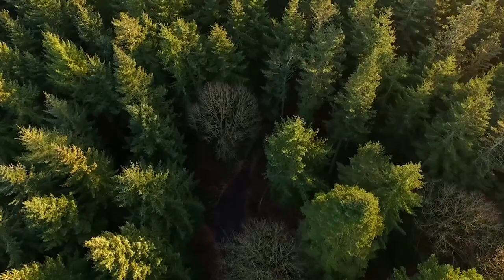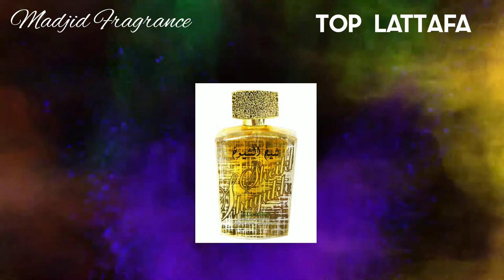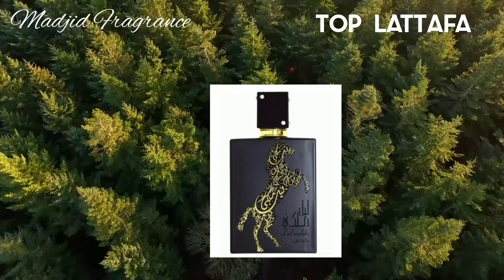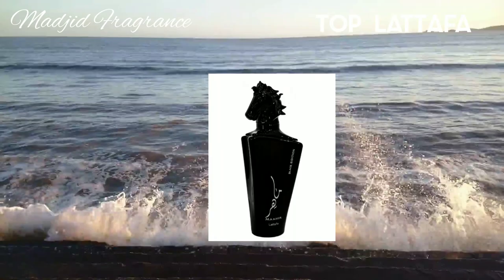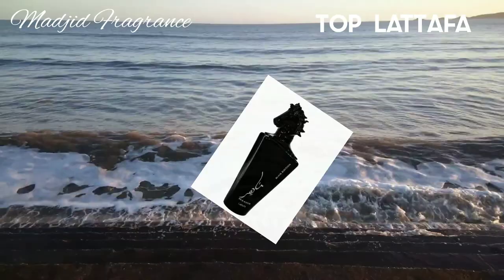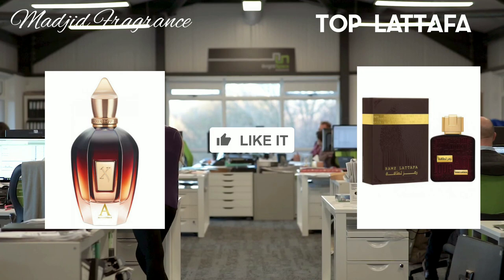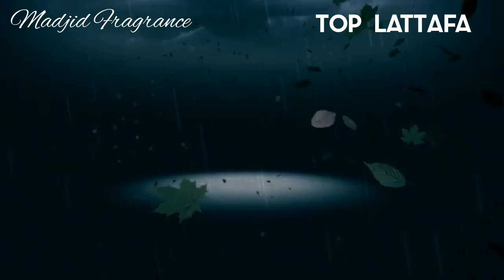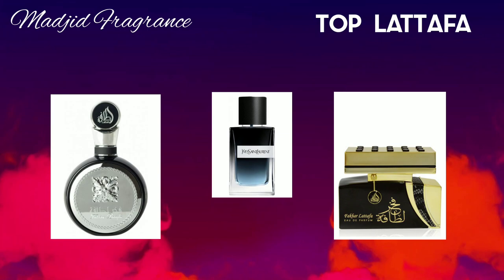TOP LONG LASTING LATTAFA FRAGRANCES 2022, BEST LATTAFA COLOGNE EPISODE 4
fragrance liste:
* Sheikh Al Shuyukh Luxe Edition Lattafa
* Lail Maleki Lattafa Perfumes
* Maahir Black Edition Lattafa Perfumes
* Ramz Lattafa (Gold) Lattafa Perfumes
* ejaazi Lattafa Perfumes
* fakhr Lattafa Perfumes
* Qaa'ed Lattafa Perfumes

الجزائر#Madjid_Fragrance#رابطة_عشاق_العطور#عطور_قوية#عطور_حريمي
دولة الإمارات_العربية# أفغانستان باكستان بهوتان جمهورية_كوريا الديمقراطية# الشعبية#تيمور_الشرقية#فلبين#جمهورية كوريا#كم#سرىلانكا تايلاند برونىسنفافوراالهند اندونيسيا فيتنام المتحدة عمان مصر فلسطين البحرين قطر الكويت لبنان ليبيا موريتانيا المغرب العربية السعودية#السودان#تونس#تركيا#سوريا#اليمن#العراق#ايرانل#الاردن#intense